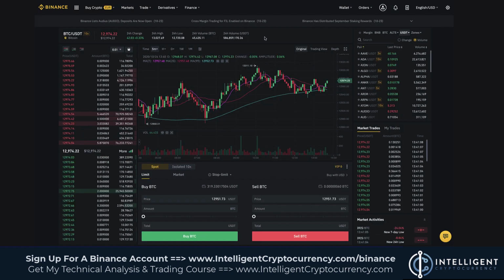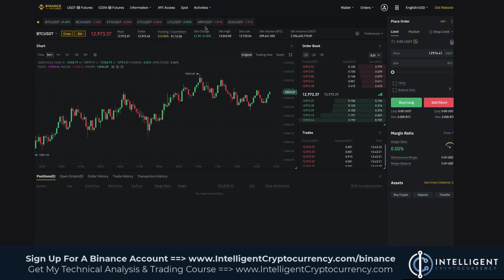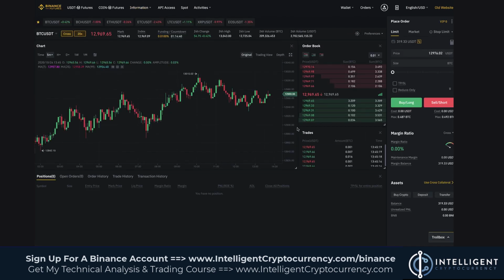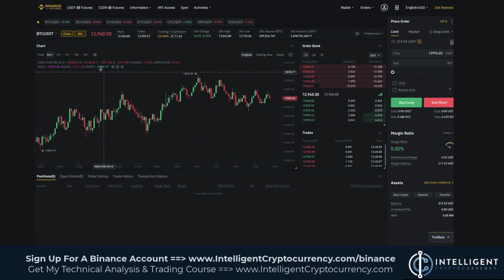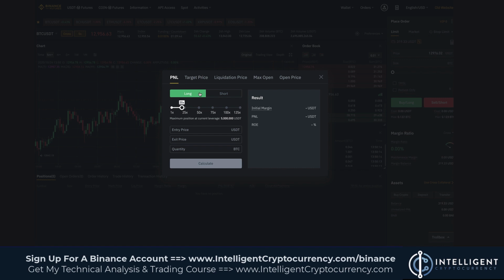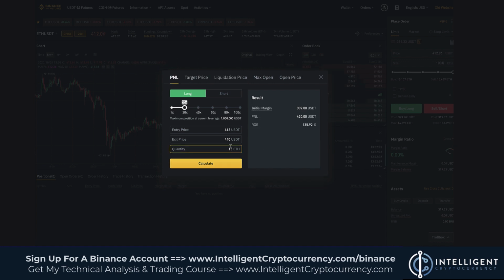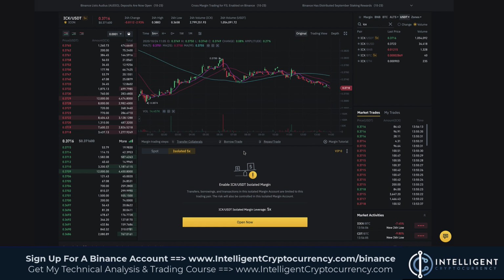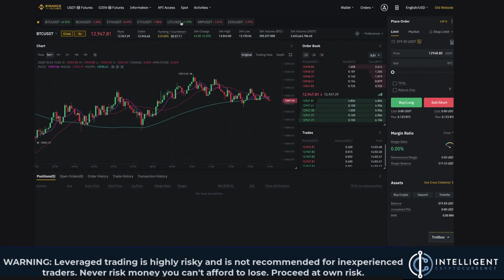Binance Futures Tutorial Cryptocurrency Leverage Trading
Trade on Bybit and get up to $4450 in deposit bonus

Step by step training how to use the Binance platform for futures and leverage trading of Bitcoin and cryptocurrencies up to 125x. Proceed at own risk.

Timestamp:
Intro 0:00
Create a Binannce account 0:51
Open your futures account 01:30
Fund your futures account 02:18
Risk management 05:44
The trading interface explained 07:42
Trade alt coins with leverage 13:28
Conclusion 16:44
Trading course 17:45

By going through any of my content, videos or information on Youtube, intelligentcryptocurrency.com  and/or related social media sites you agree to the following terms: there is no guarantee that you will make any profits or that any of its information is accurate or will be profitable. I am not responsible for your ability to act on any information, and you agree to indemnify me from any and all claims resulting in potential losses from said information.

You must clearly understand this: Information contained here and any of our services is not an invitation to trade any specific investments. Trading requires risking money in pursuit of future gain. That is your decision. Do not risk any money you cannot afford to lose. I do not take into account your own individual financial and personal circumstances. Do not act on this without advice from your investment professional who will verify what is suitable for your particular needs and circumstances. Failure to seek detailed professional, personally tailored advice prior to acting could lead you to acting contrary to your own best interests and could lead to losses of capital.